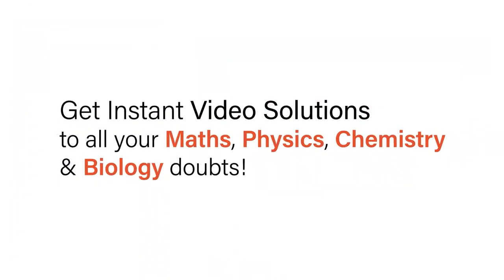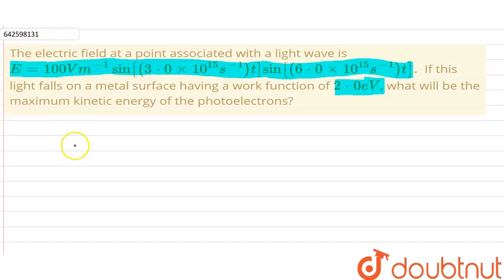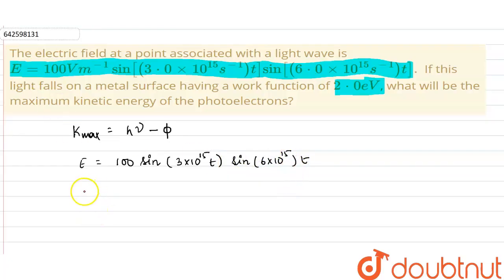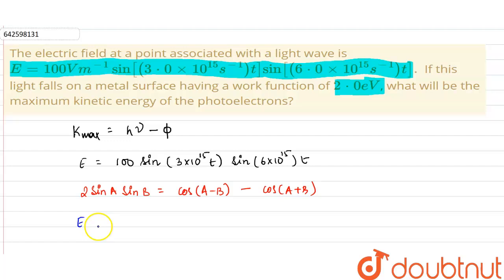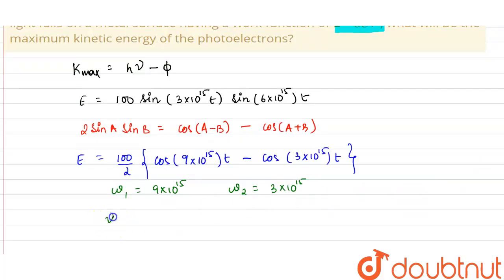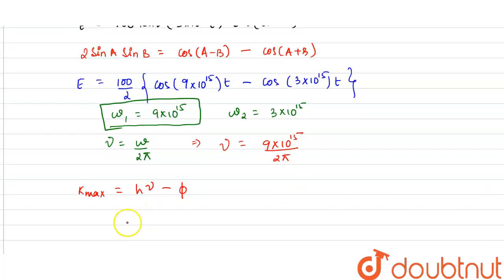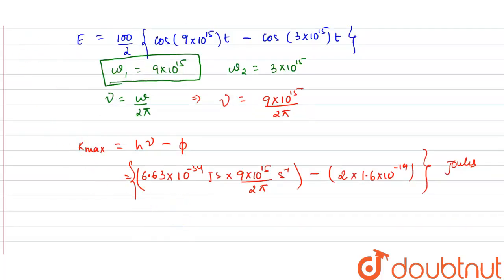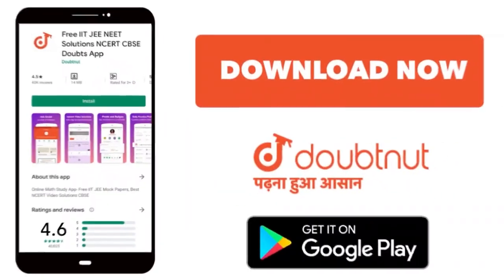The electric field at a point associated with a light wave is E=100Vm^-1 sin [(3*0xx10^15 s^-1) ...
The electric field at a point associated with a light wave is E=100Vm^-1 sin [(3*0xx10^15 s^-1) sin [(6*0xx10^15s^-1). If this light falls on a metal surface having a work function of 2*0 eV, what will be the maximum kinetic energy of the photoelectrons?
Class: 12
Subject: PHYSICS
Chapter: PHOTO ELECTRIC EFFECT AND WAVE PARTICLE DUALITY
Board:IIT JEE

👉 Have Any Query? Ask Us.